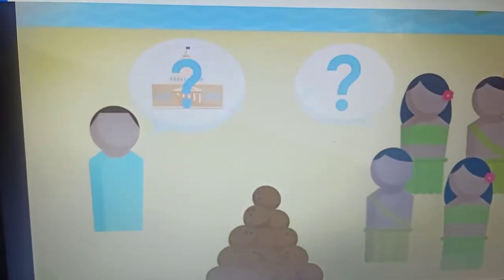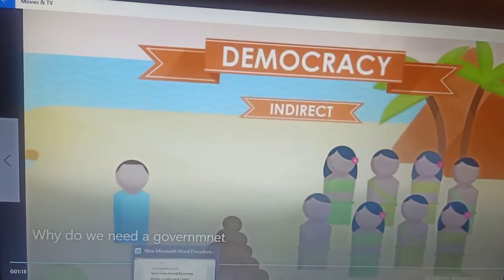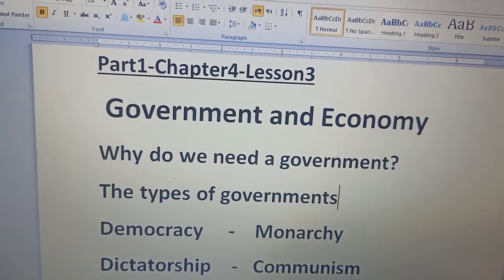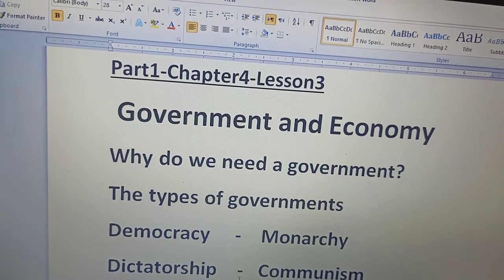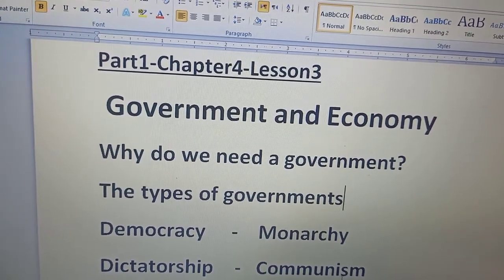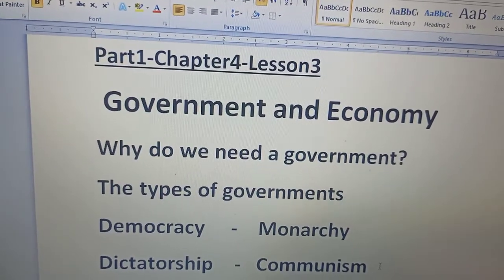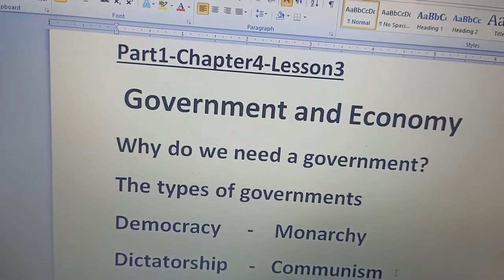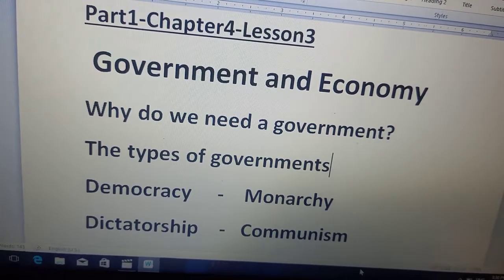Government and Economy-part1 G6-Q4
Q4-session4